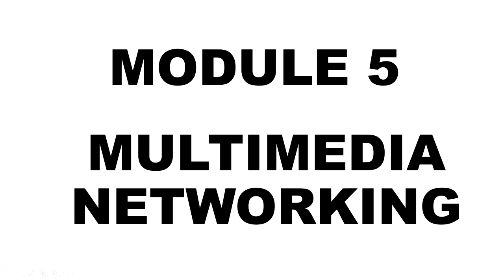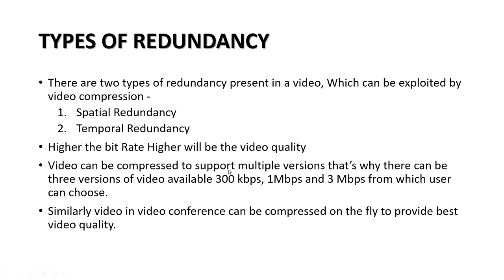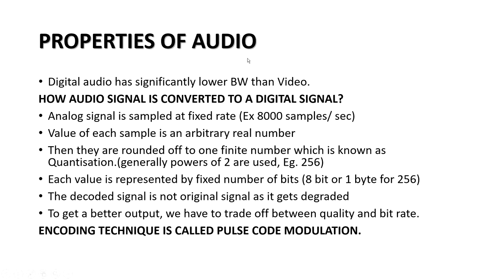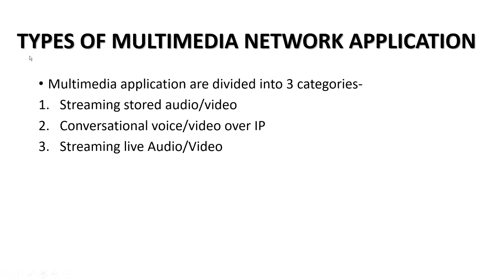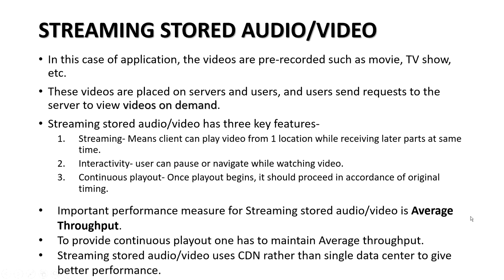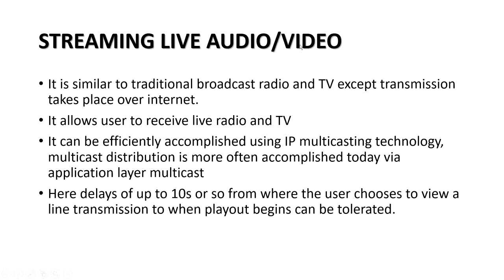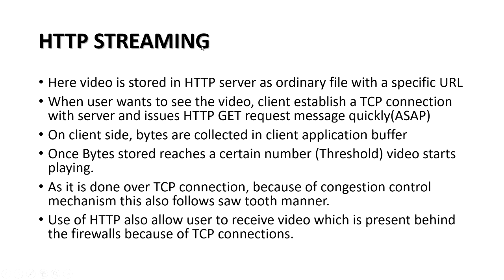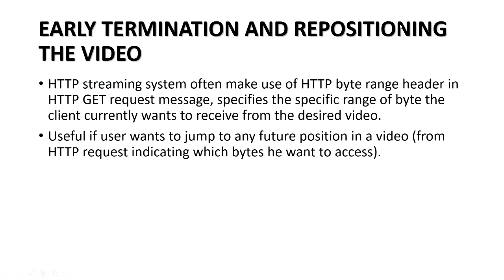INTRODUCTION AND STREAMING TYPES | MODULE 5 | MULTIMEDIA NETWORKING | PART 1 | By Akhil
Introduction to multimedia networking and different streaming types, will be discussed here.